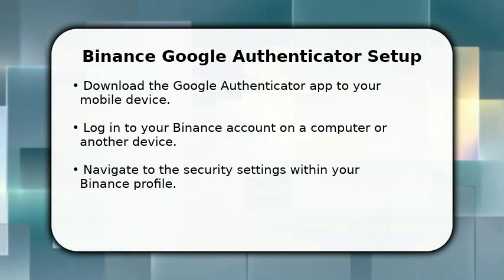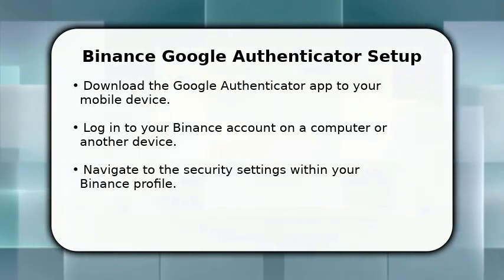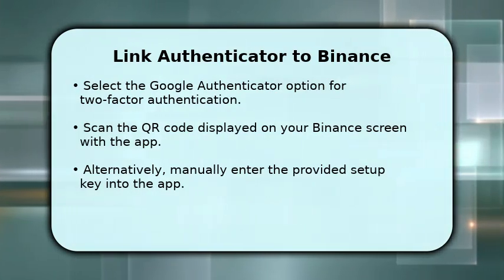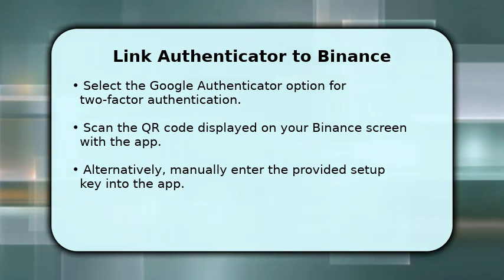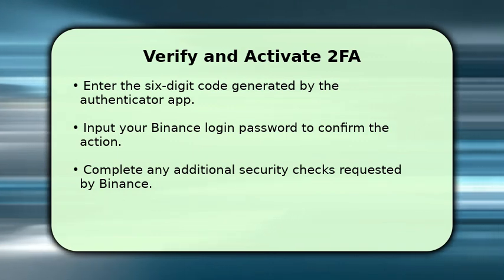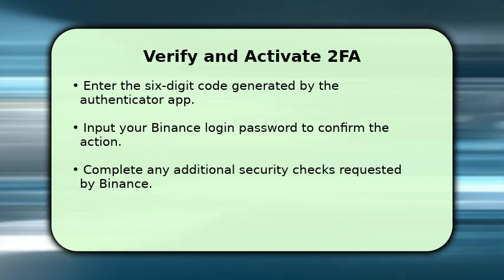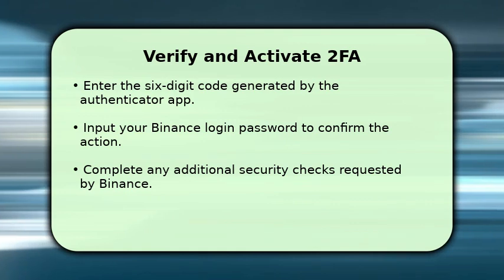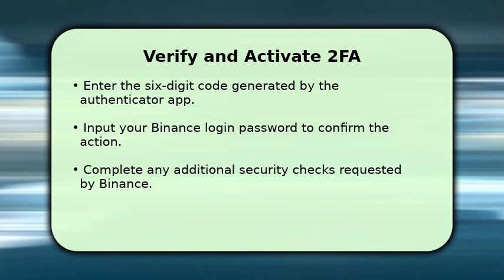How to Connect Binance to Google Authenticator (Full Guide)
In this comprehensive guide, we'll walk you through the step-by-step process of connecting your Binance account to Google Authenticator for enhanced security. This tutorial is perfect for both beginners and experienced traders looking to add an extra layer of protection to their cryptocurrency trading experience. By following our easy-to-follow instructions, you'll be able to set up 2FA on Binance using Google Authenticator in no time.